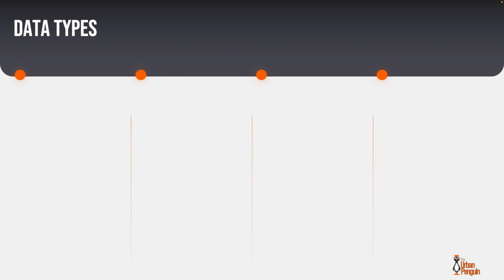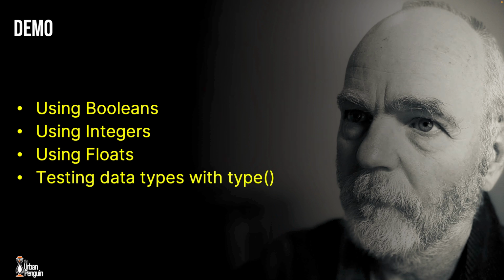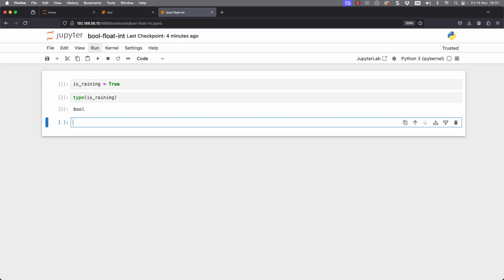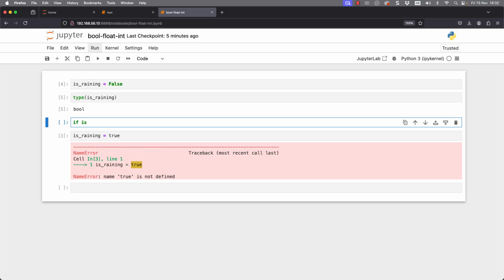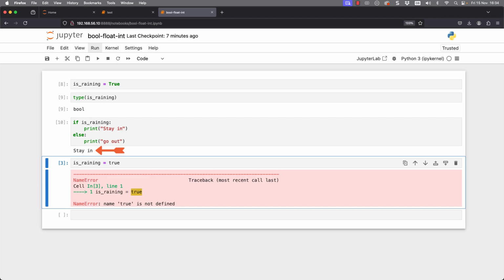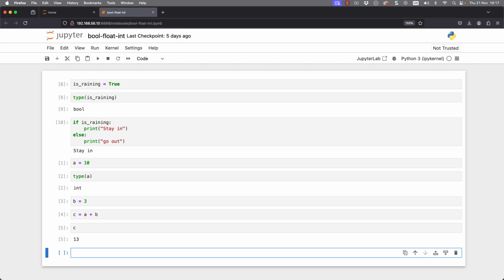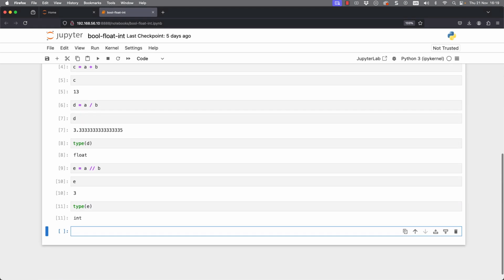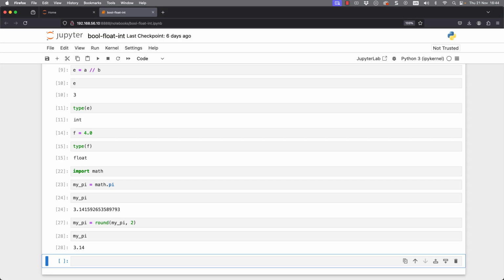PCEP-019: Numeric Data Types in Python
Working with the basics of Python for the PCEP Python Certified Entry-Levl Programmer, you will need to know data types including Boolean, Integers and Floats